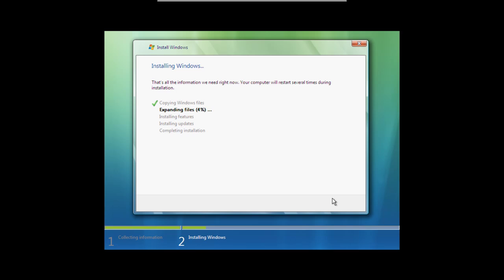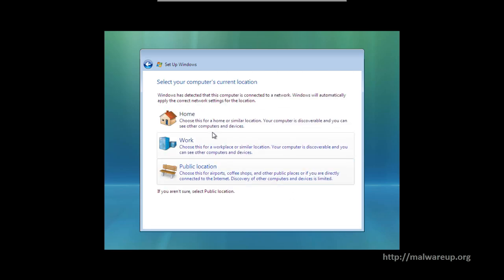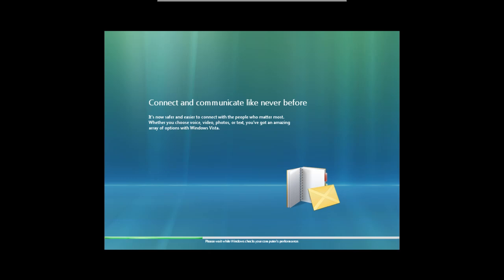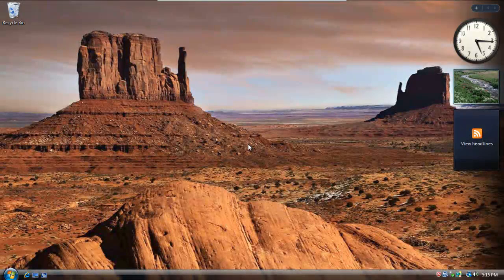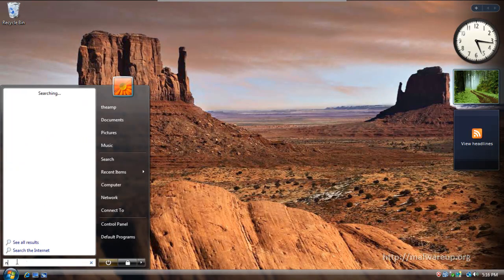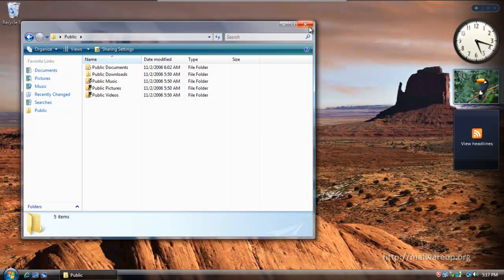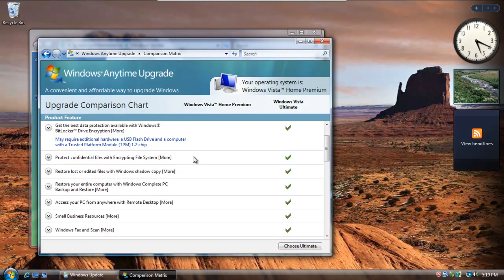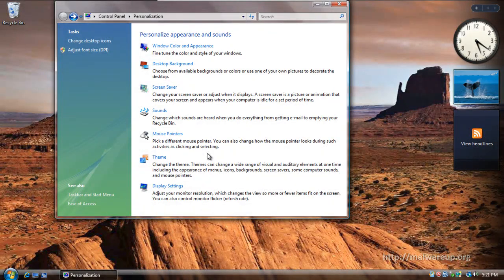History of Windows Part 9: Windows Vista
The greatest scapegoat OS ever made, Windows Vista brought some new and innovative features, but the high system requirements and poor hardware support guaranteed the ultimate failure of Vista.